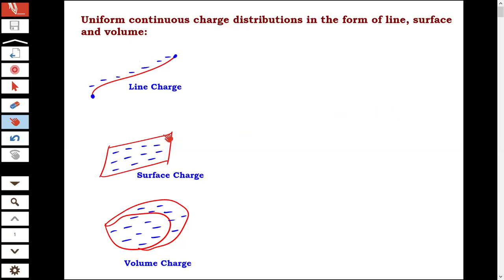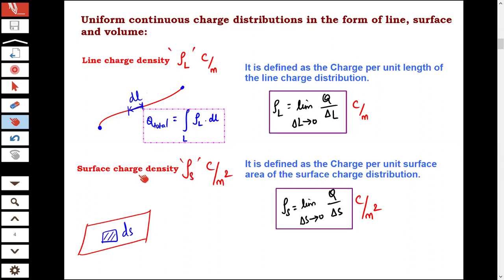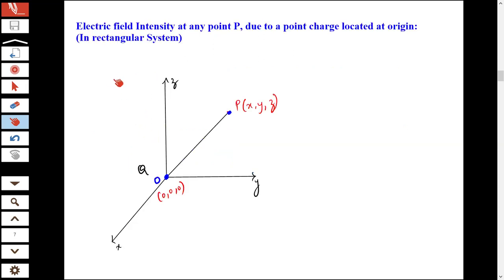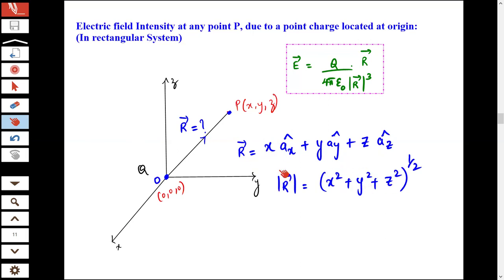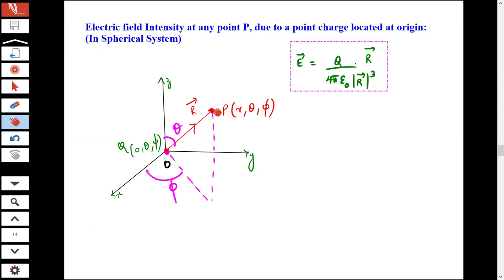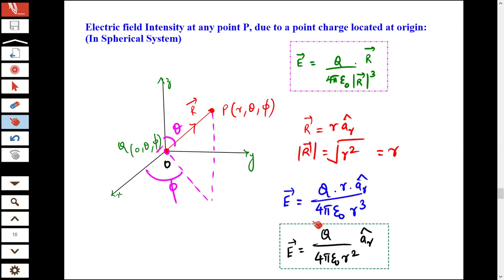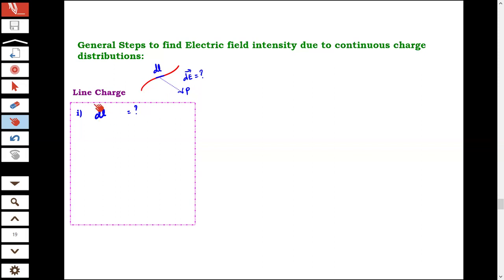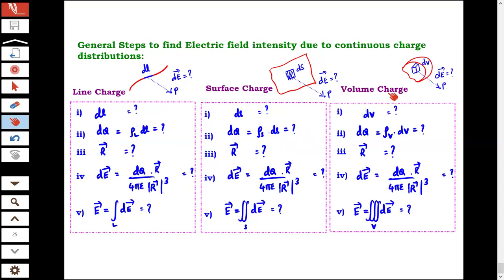Continuous Charge Distributions and Electric Field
Continuous charge distributions